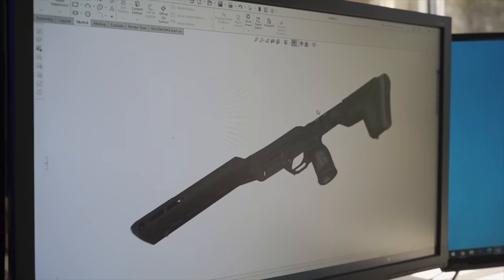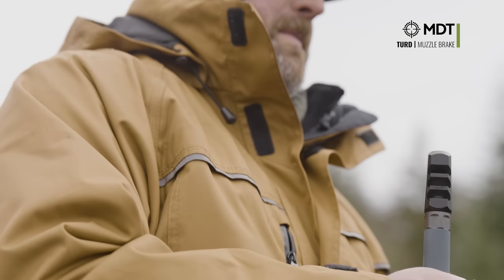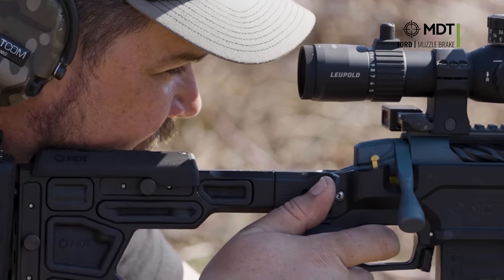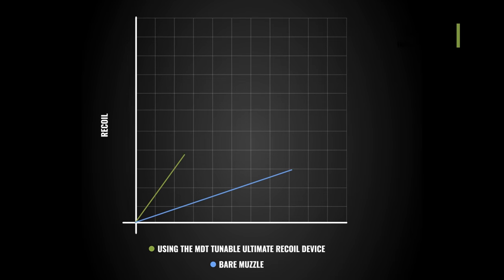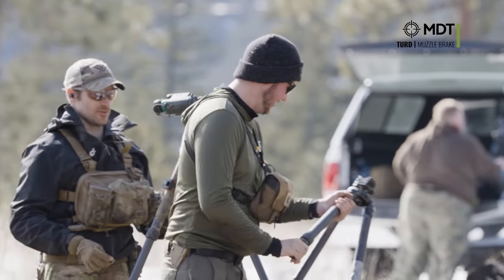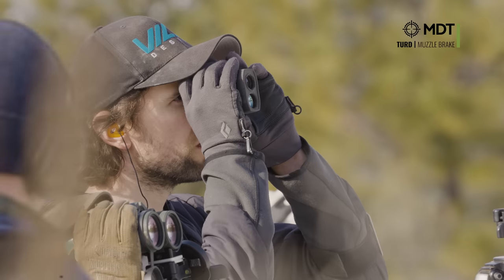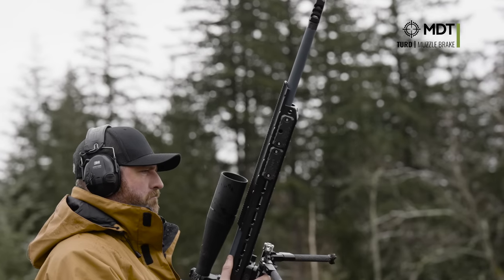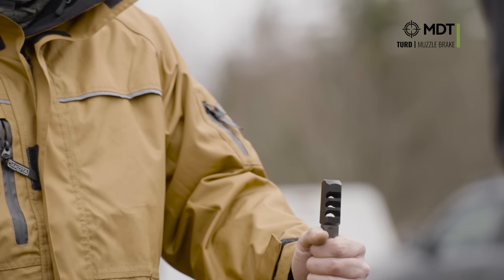NEW PRODUCT! MDT Tunable Ultimate Recoil Device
New Product!
The MDT Tunable Ultimate Reverse Device or T.U.R.D is guaranteed to increase your recoil making your .22 feel like a .223 so you can get the worst performance from your rifle.

▬ Social Media ▬▬▬▬▬▬▬▬▬▬▬▬

▬  About MDT ▬▬▬▬▬▬▬▬▬▬▬▬